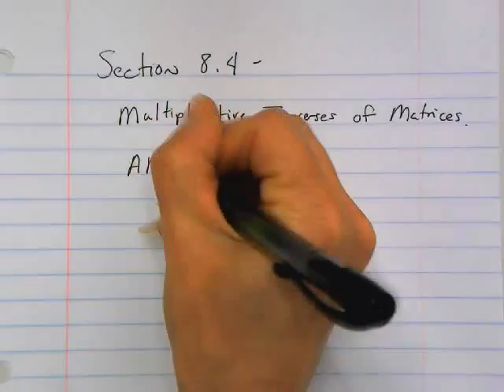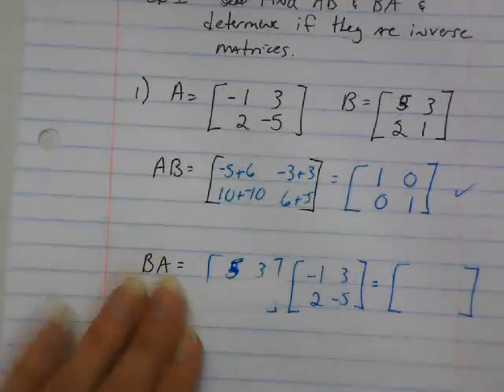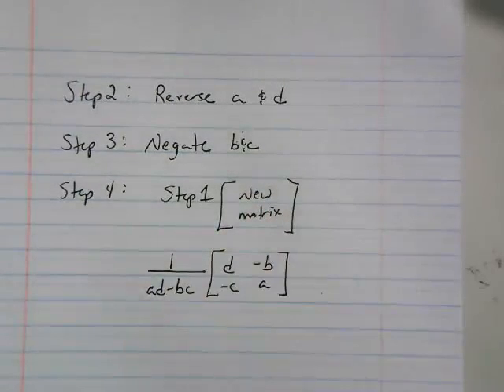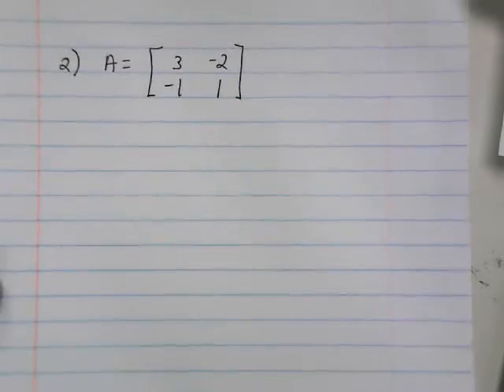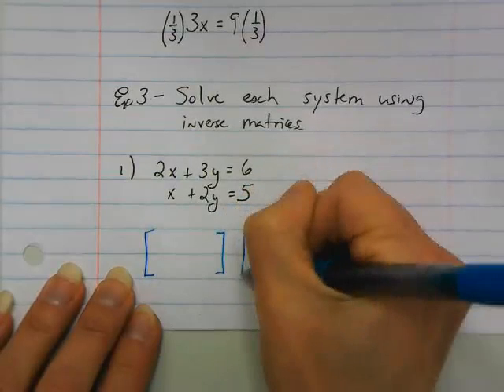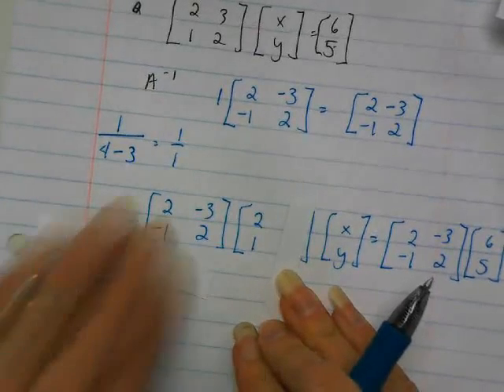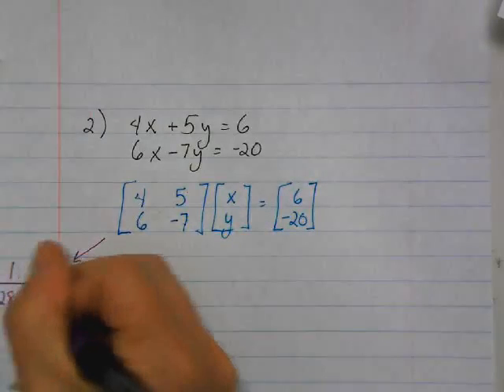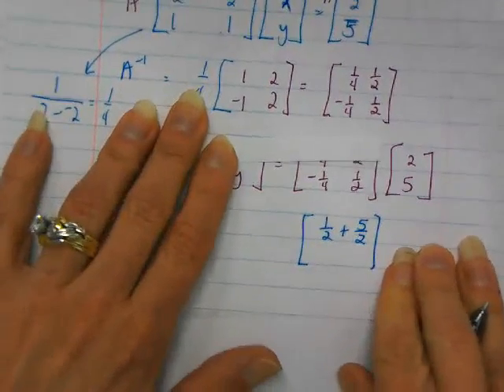Advanced Math Video 8 4